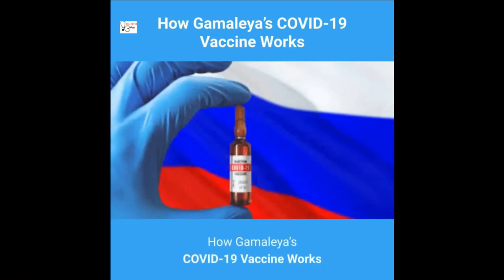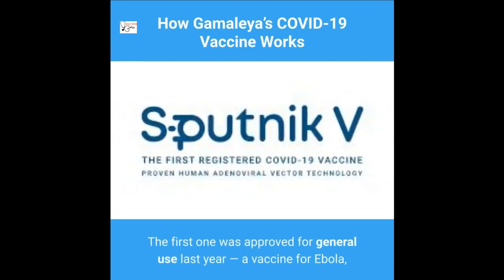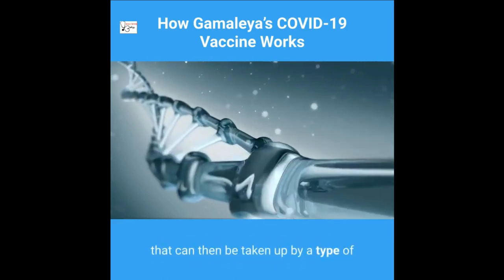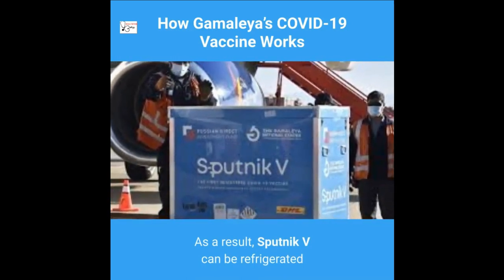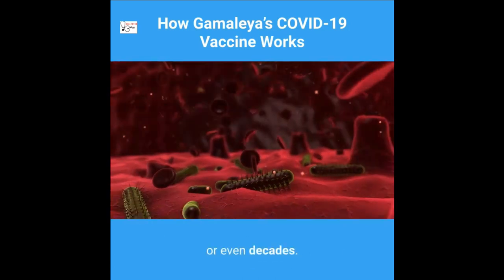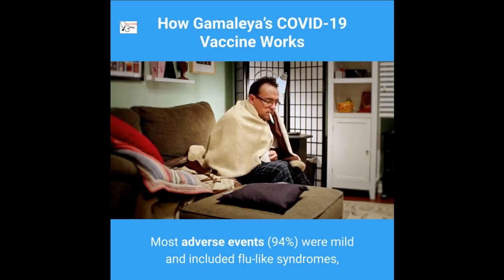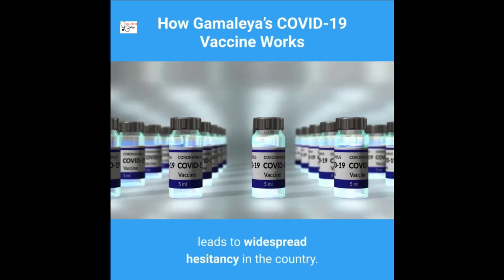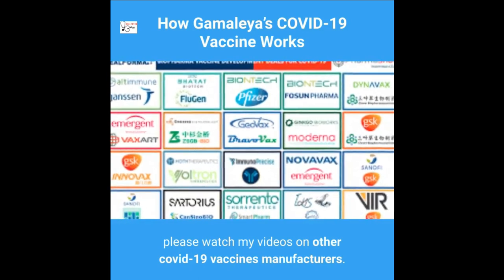How Gamaleya Sputnik V Covid-19 Vaccine Works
Vaccines are one of the most effective tools we have in preventing and reducing the burden of infectious diseases. In the midst of the current pandemic, vaccines are once again poised to change the tide in our favor in the fight against a deadly virus. But how exactly do vaccines work? And are they safe?

Are you interested to work from home?